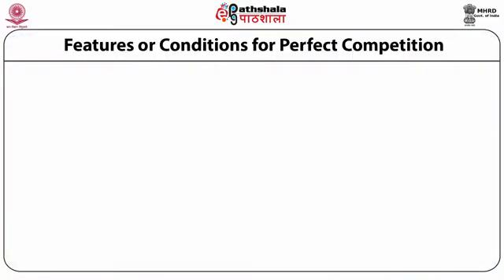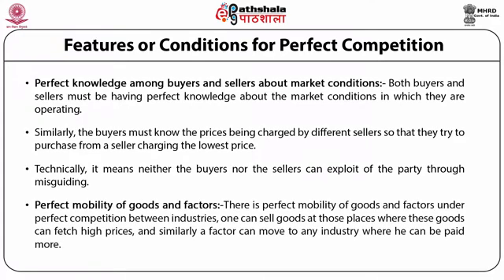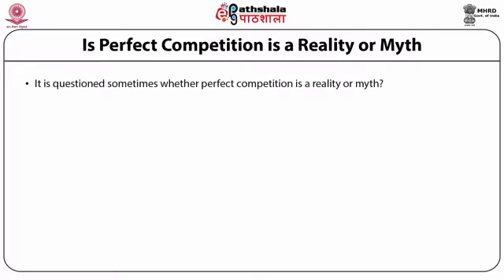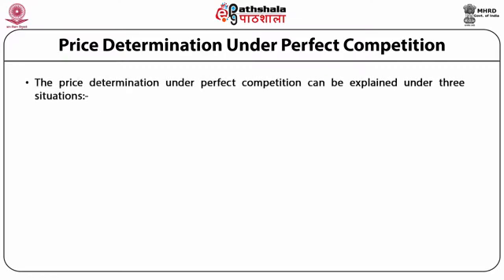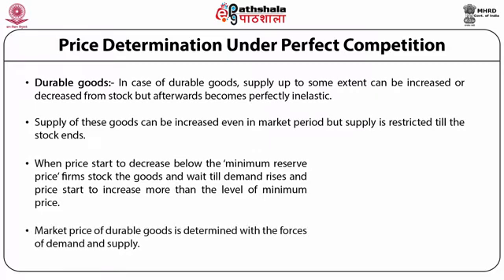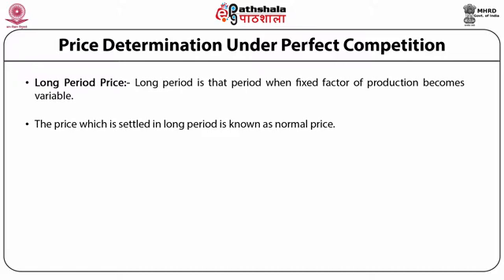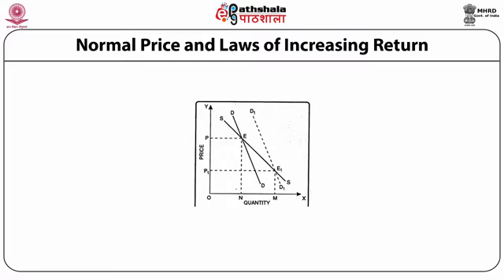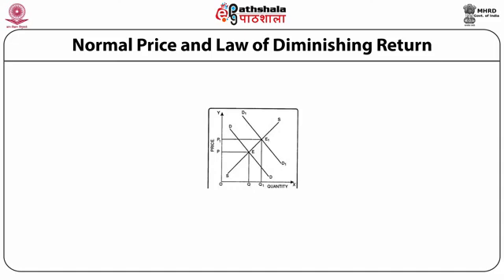Management P-11 M-19. Perfect Competition